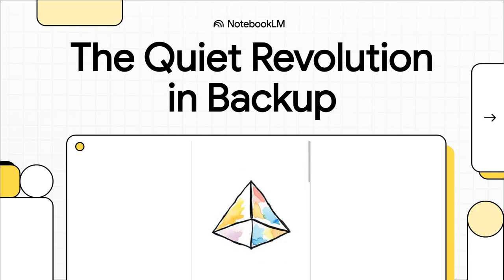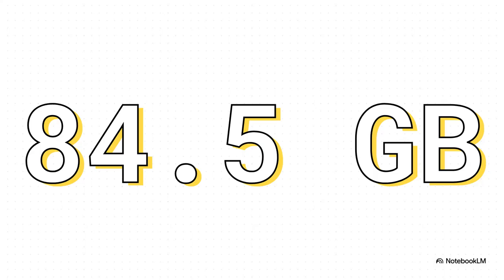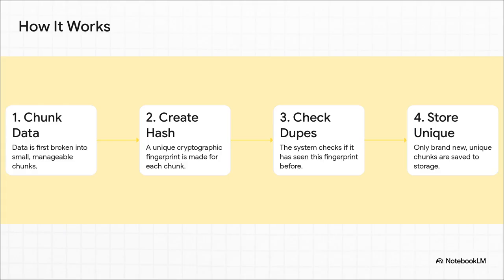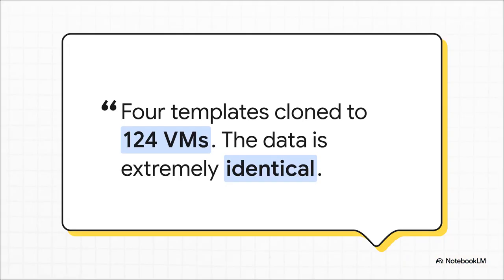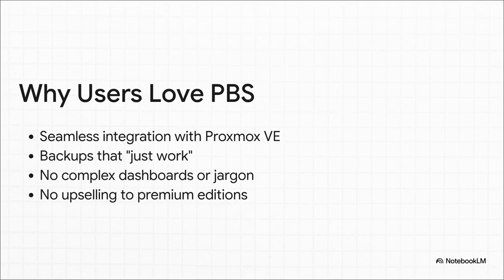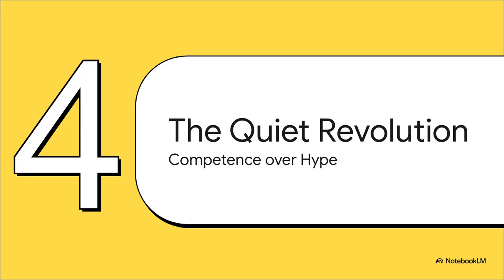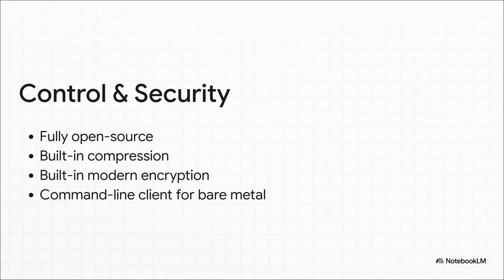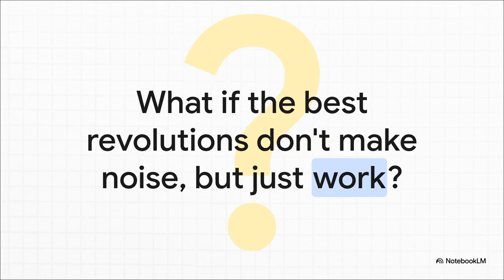Proxmox Backup Server Magic: 11TB to 84GB with Block-Level Deduplication (PBS)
Witness the efficiency of Proxmox Backup Server (PBS), the "quiet revolution" in backup technology. One user demonstrated shrinking 11.3 terabytes of cloned VMs down to only 84.5 gigabytes! The secret is advanced block-level deduplication. PBS fingerprints every data block using cryptographic hashing, ensuring unique blocks are stored just once. This makes Proxmox backup ideal for environments with identical data, such as student labs. PBS is open-source, flexible, and integrated perfectly with Proxmox VE. It’s a powerful backup tool designed by sysadmins, for sysadmins